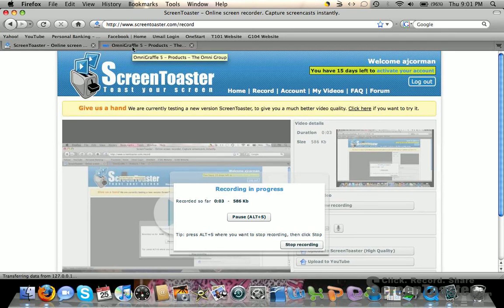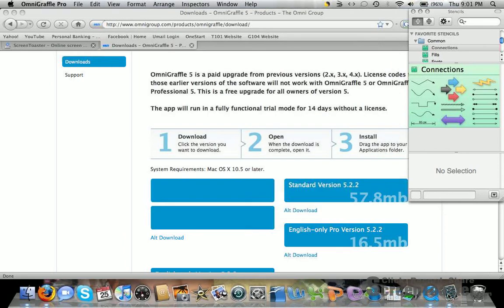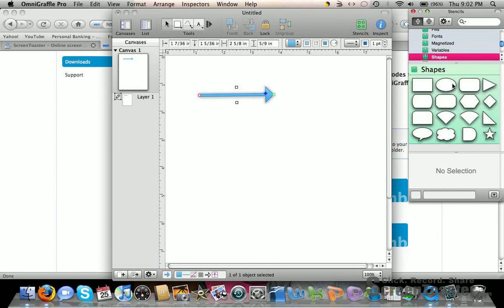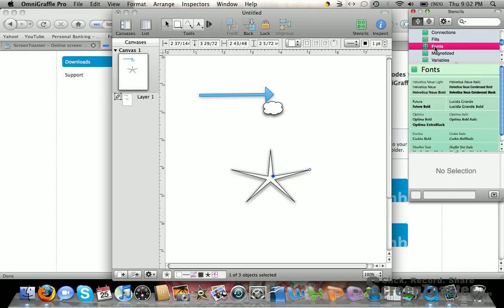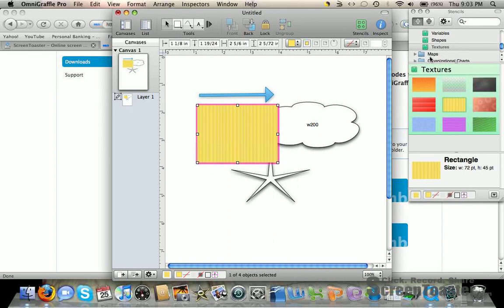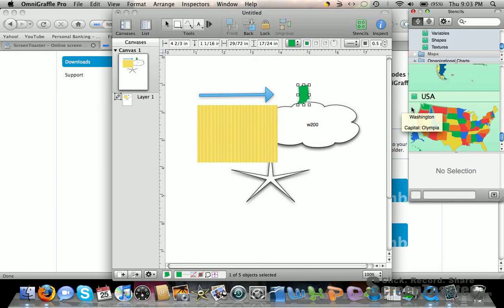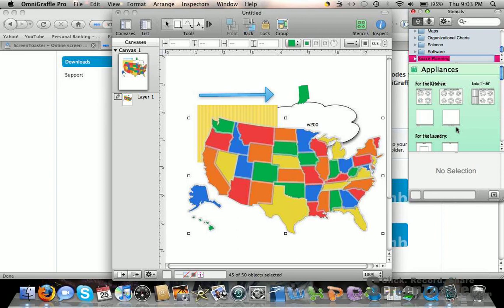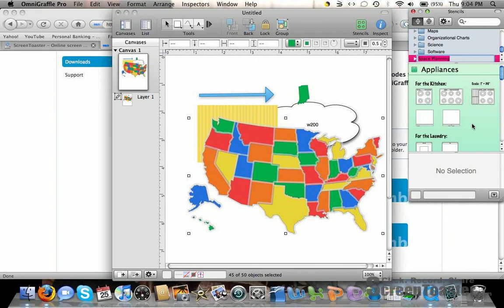Omnigraffle Totorial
totorail of Omnigraffle software